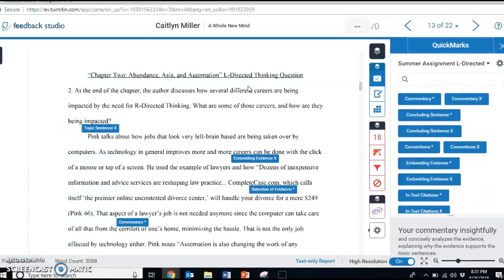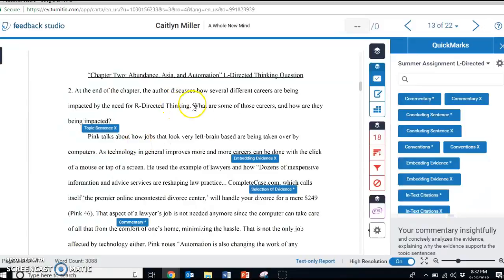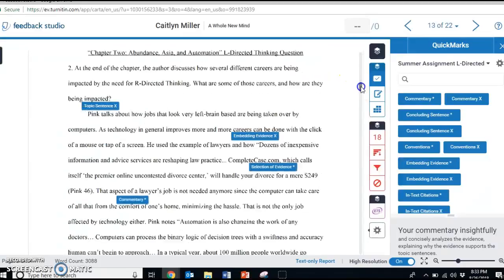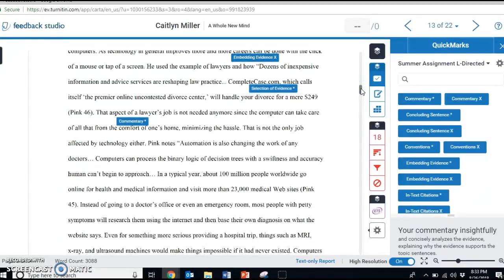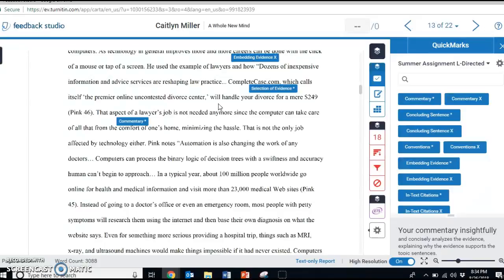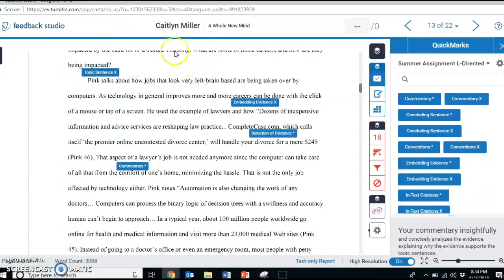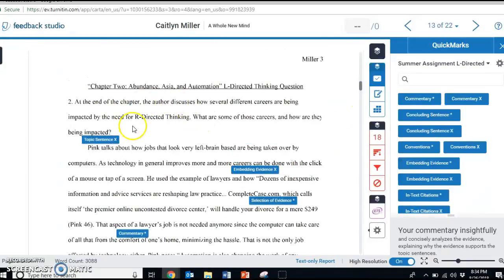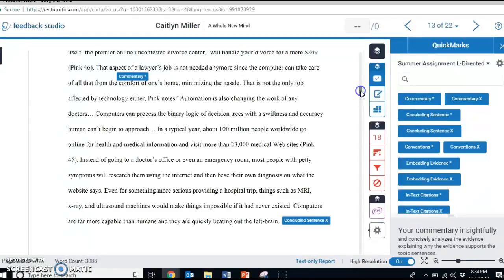CM AWNM Aug 2018